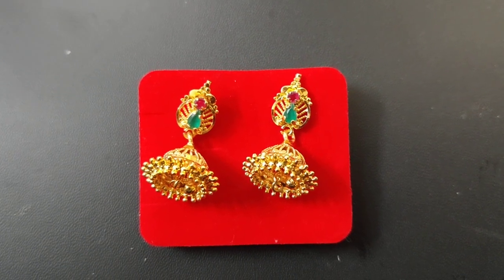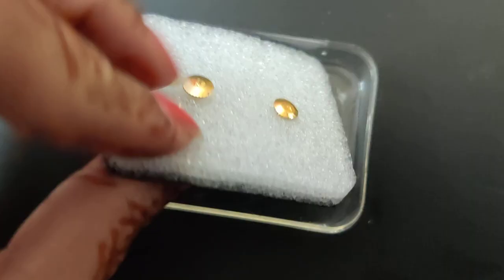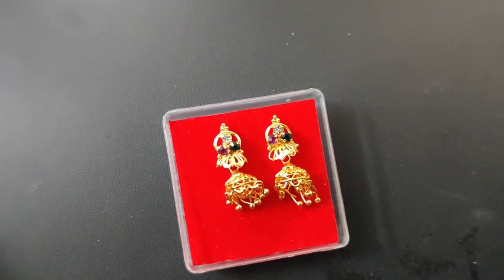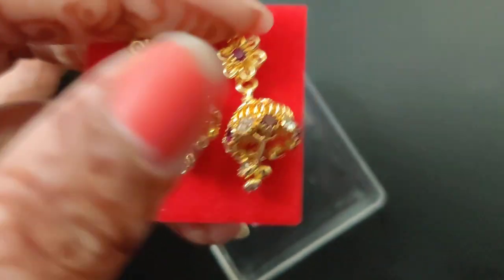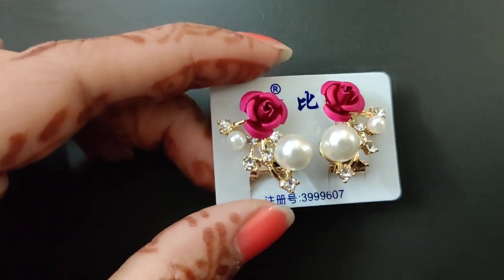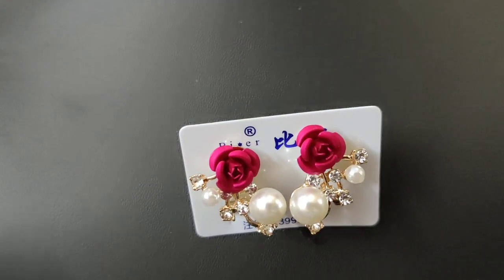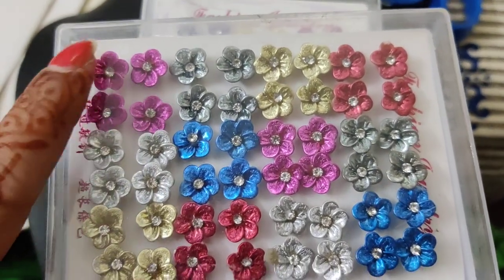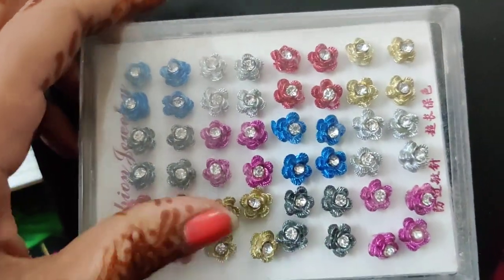daily wear ear rings #7337269714#priyavoguejewelry😃👍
latest jewelry collection

Priya mehandi & vlogs

For ordering direct msg r WhatsApp on 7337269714/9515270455

Dsp code

👆👆👆👆👆 Jewelry

👆👆👆👆👆 Clothing

Keep shopping 😊😊

Plz do follow